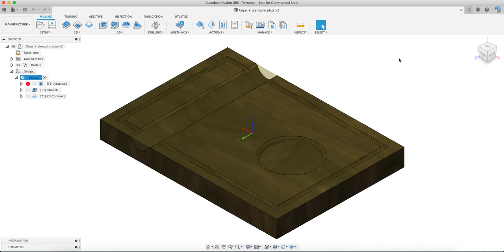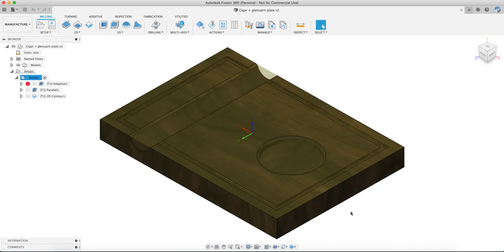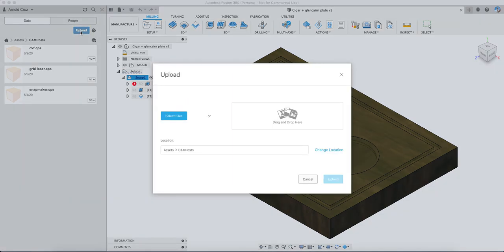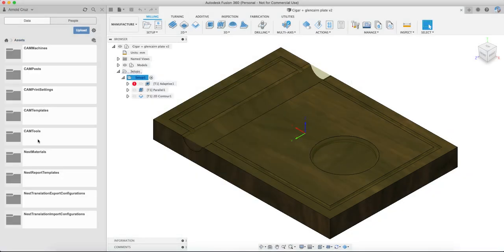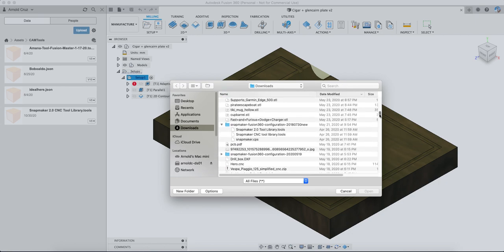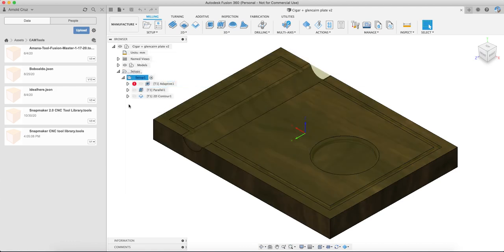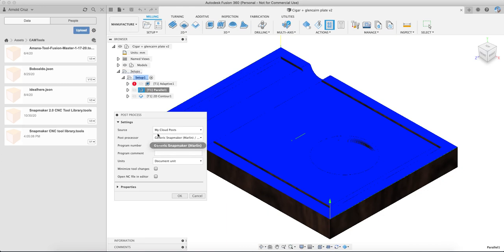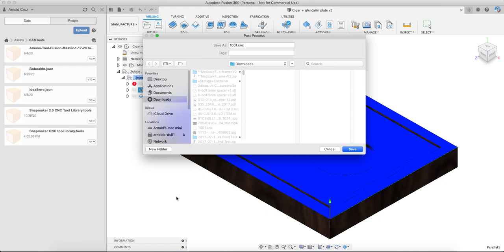Fusion 360 - enabling Cloud Libraries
Short video on enabling cloud libraries in Fusion 360 for uploading post-processors and tools.